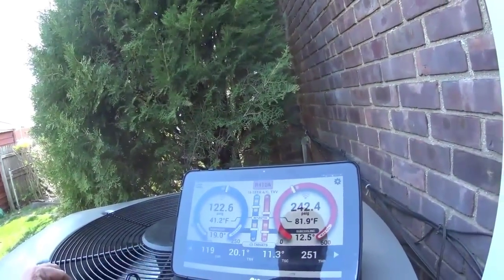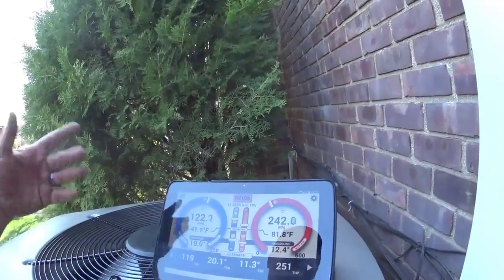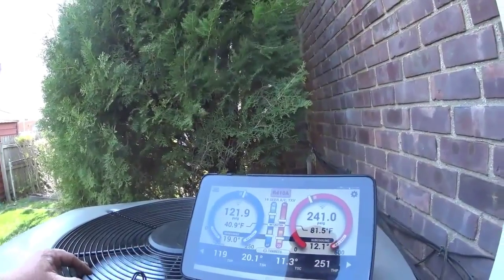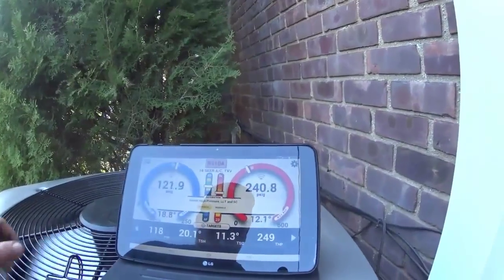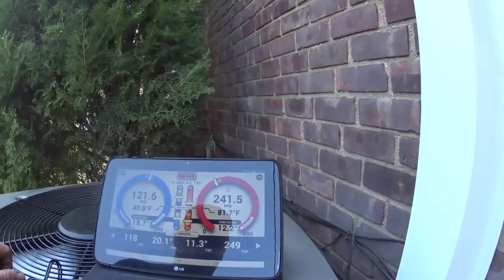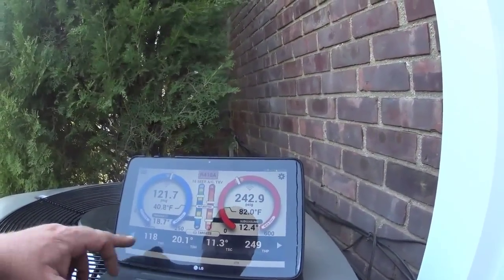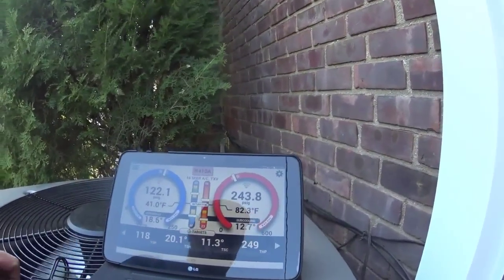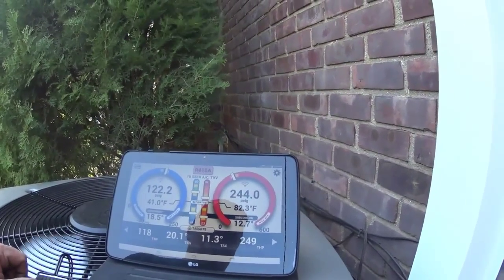AC SYSTEM INSTALL AND PLAY WITH A NEW TOY ON STARTUP!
In this video we installed a new Lennox xc 14 and a cbx27.  And I get to play with a new toy on the startup!